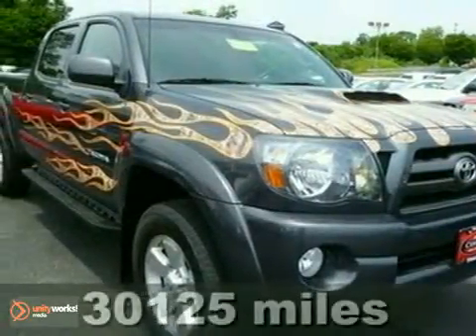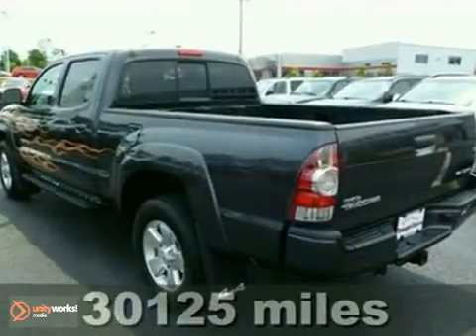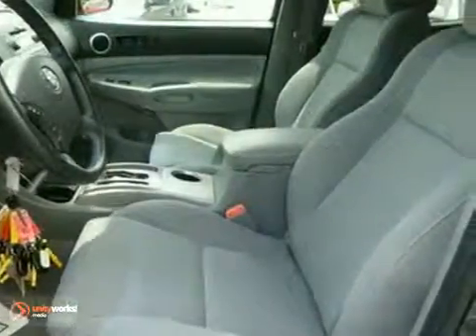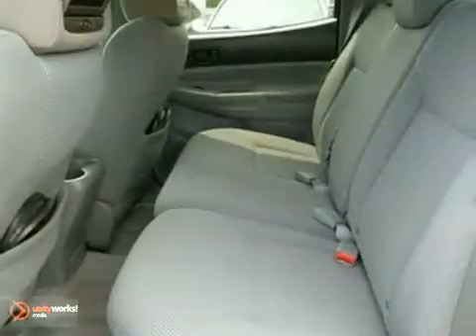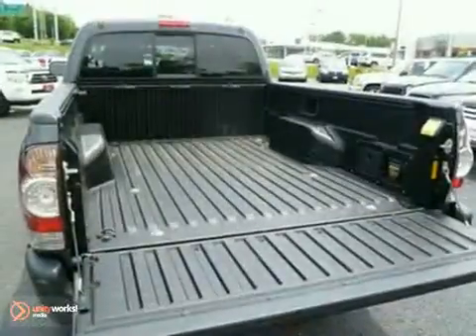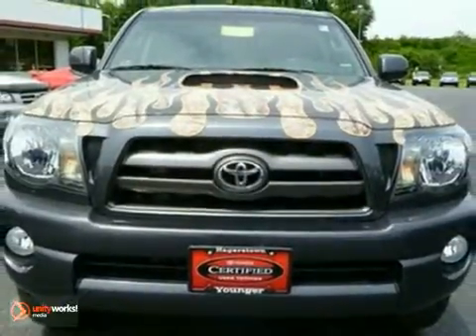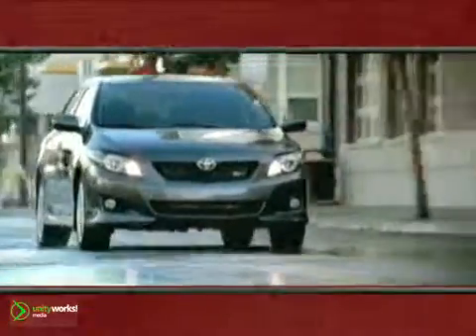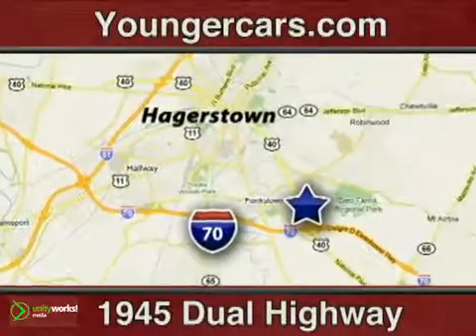2009 Toyota Tacoma T1294101 in Hagerstown, MD - SOLD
SOLD - If you are looking for real value on a great used car, Younger Toyota Scion Mitsubishi invites you to come in and test drive this 2009 Toyota Tacoma, stock# T1294101. We are conveniently located near Hagerstown, MD and known for our great selection, reliability and quality. Come take a look at this 2009 Toyota Tacoma today.

1945 Dual Highway
Hagerstown MD, 21740

With a price tag at $27,990.00 this 4 door Toyota will not last long. This vehicle is powered by a Gas V6 4.0L/241 engine with , an Automatic transmission, and 4WD. We priced this Toyota Tacoma to sell quickly! You will find that is vehicle is loaded with options like: 16 Styled Steel Wheels, P245/75r16 Mud &amp; Snow Tires, a Full-Size Spare Tire, Front &amp; Rear Mudguards, an Argent Grille &amp; Surround, Door Handles &amp; Overfenders Mirrors Black Bumpers, 2-Speed Windshield Wipers, Removable Tailgate Rail Caps Storage Compartments Fiber-Reinforced Sheet-Molded Composite Bed -inc: Steel Outer Panels, Deck Rail System W/(4) Adjustable Tie-Down Cleats and (2) Fixed Cargo Bed Tie-Down Points. Come in for a test drive today! What are you waiting for? Be an informed buyer when making this purchase and review the Carfax History report now for FREE! Hear it roar! With a 6 cylinder engine, you&#39;&#39;ll have a a rollicking good time when you start up the engine. Deals like this are far and few!